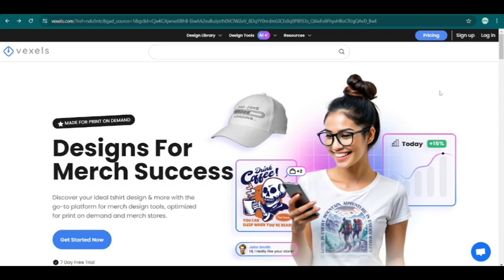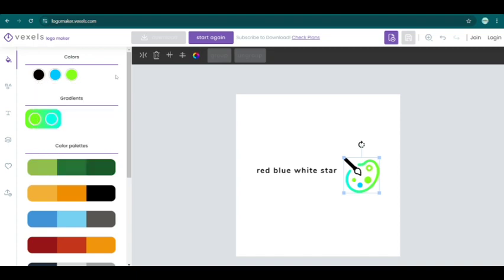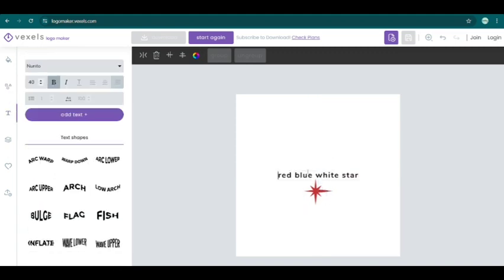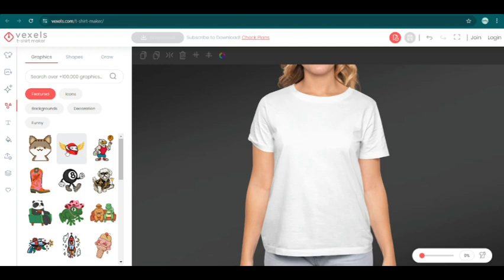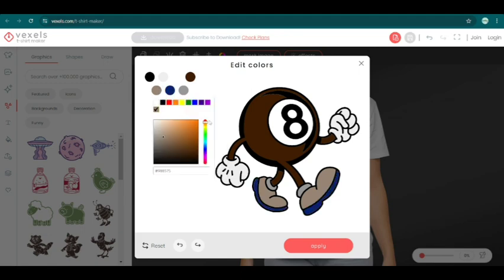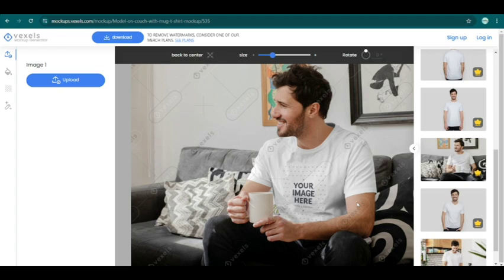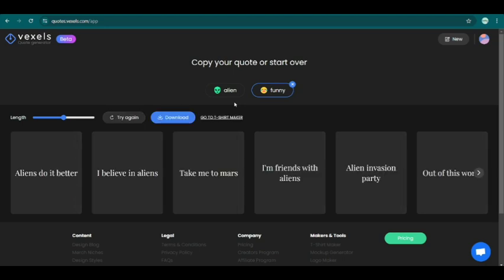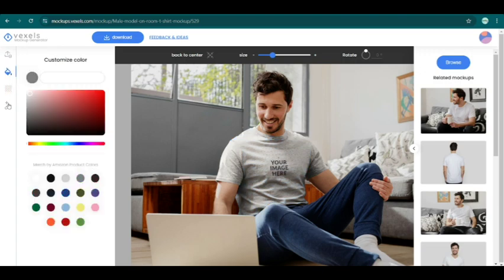VEXELS AI/NEW TOOLS! How to use it for POD? (Let's find out)